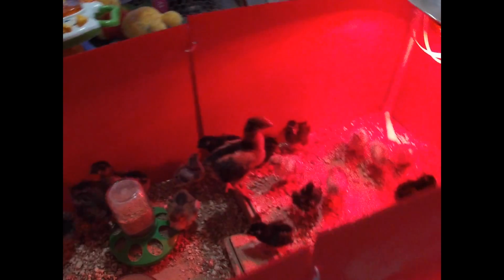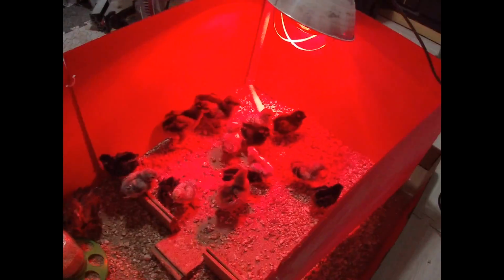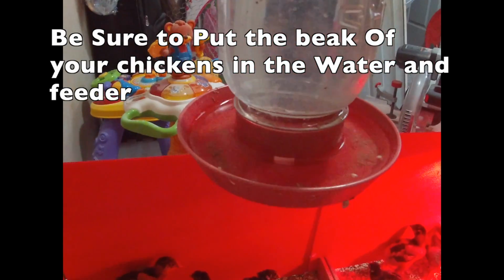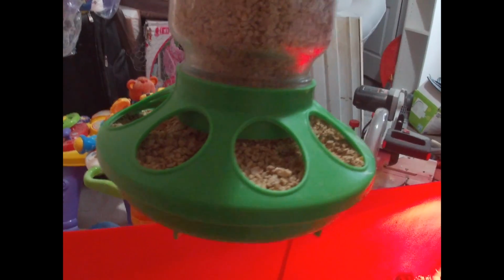How to Raise Baby Chicks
This video is about How to Raise Baby Chicks and what you need to know about raising chicks. There is a lot of information about raising baby chicks we try to help you learn some good practices. We also tell you what setups are the best and also what food we use on our baby chicks.

salts family homestead

About Me:

I am Kevin Morton i love to go fishing and hunting along with playing with our chickens. I also love doing vlogs with my wife Brittney Morton and also playing with our daughter Kinley. My Agriculture teacher came up with the nickname salt because of the popular salt company Morton salt. so join the salts community and help us grow this channel comment on a video on something you want us to do on a new video.
Camera i use

Camera accessories i use